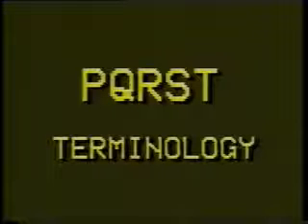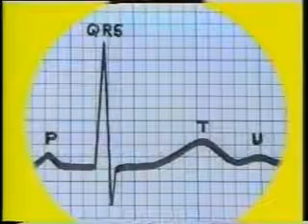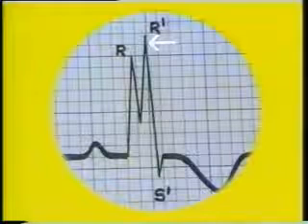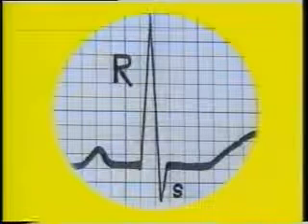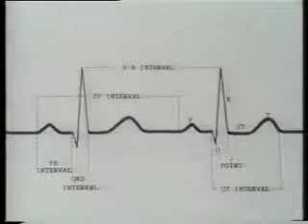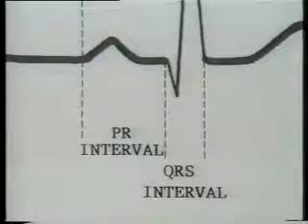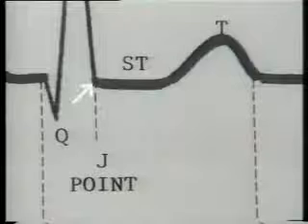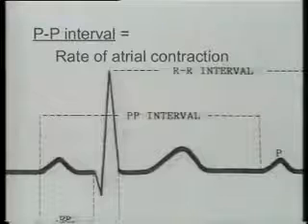Doc dien tam do